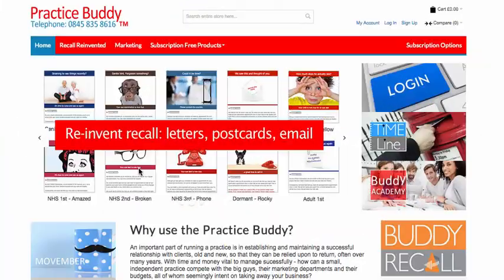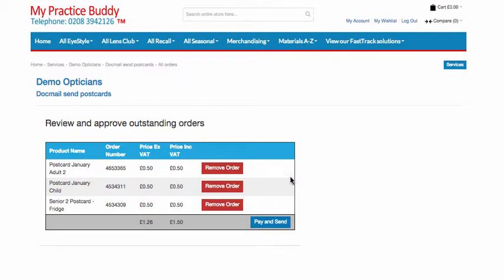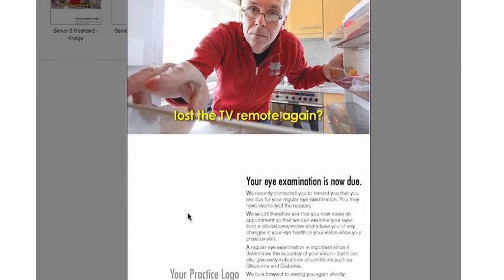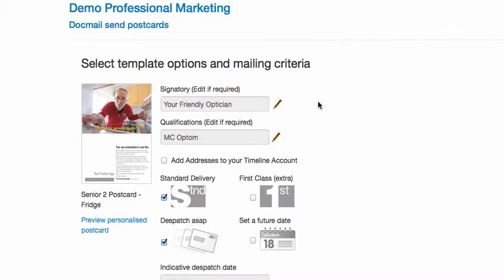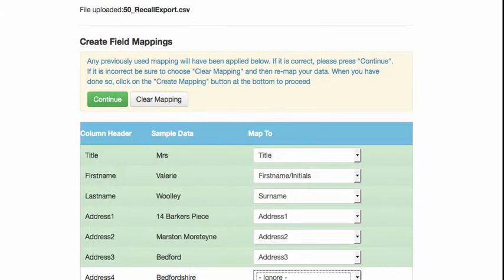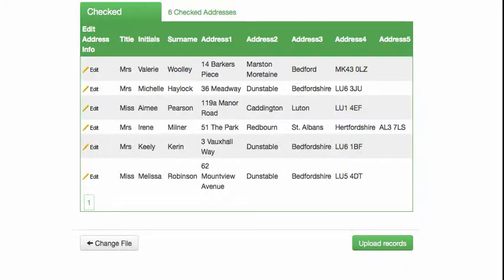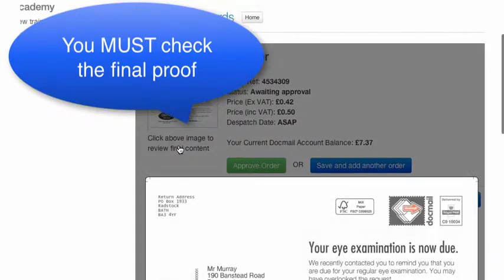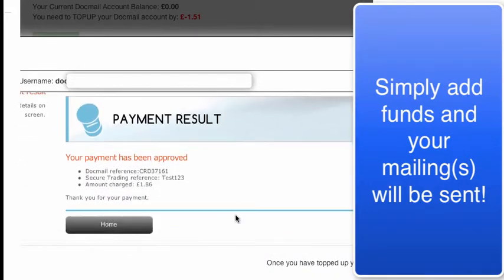DashboardDocmailPostcardsUpdated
How to use the updated dashboard postcard service in the Practice Buddy